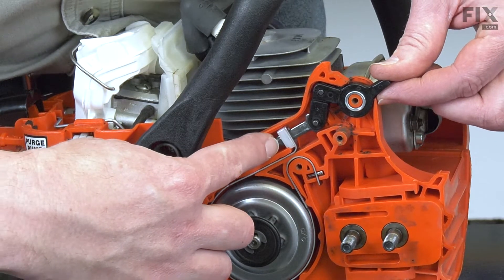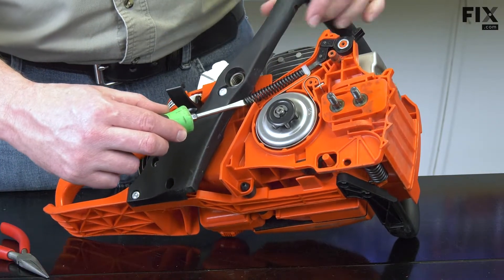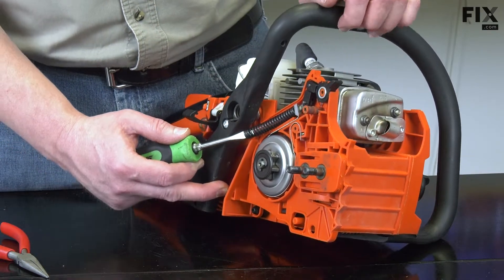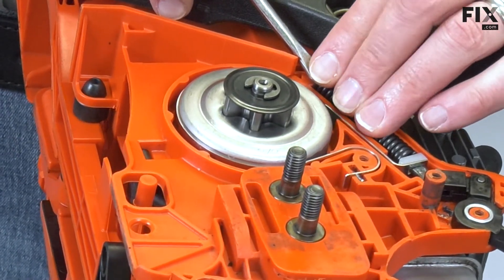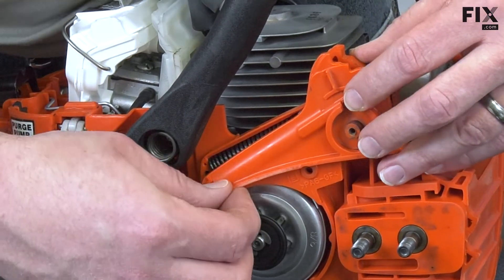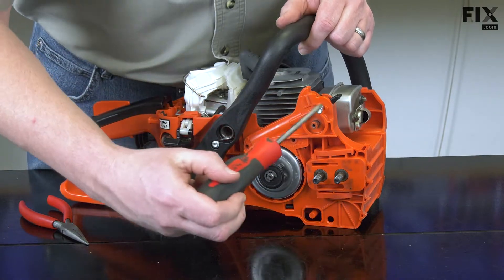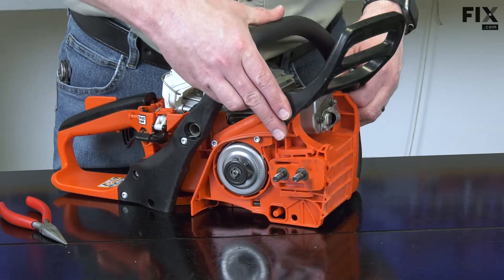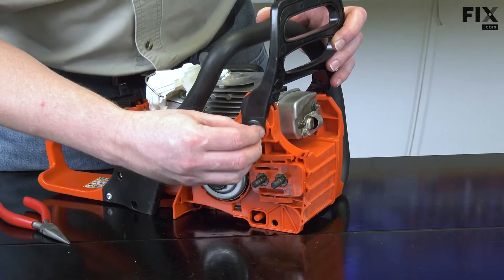CHAINSAW REPAIR: How to Install a New Brake Spring on Your Chainsaw | FIX.com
The Brake Spring is part of your chainsaw's safety system. Chain brakes prevent movement of the saw's cutting chain by applying a steel brake band around the driven clutch drum. Clamping force for the brake band is provided by a powerful spring, known as the brake spring. If your brake spring is damaged, the chainsaw may not be able to operate safely. Once you've removed the damaged brake spring from your Chainsaw, this video will help you install a new one!

Need to find a part like this one?

Need a different part for your Chainsaw? Enter your model number at FIX.com